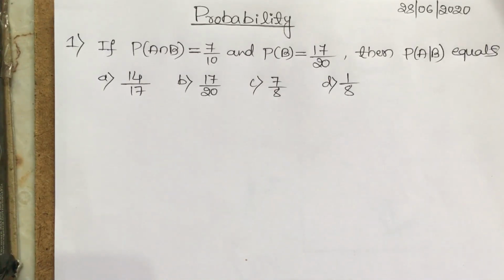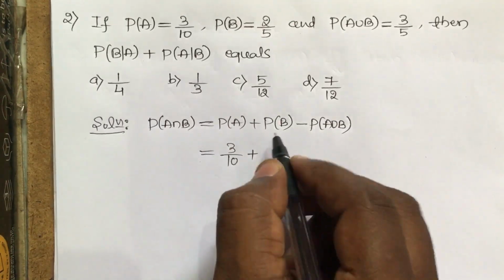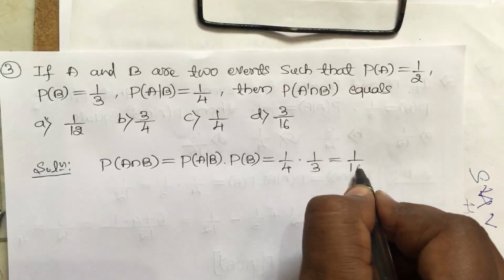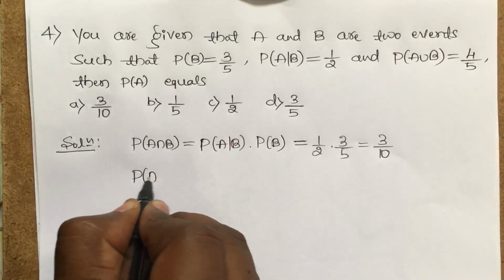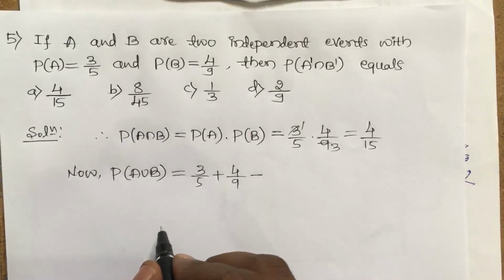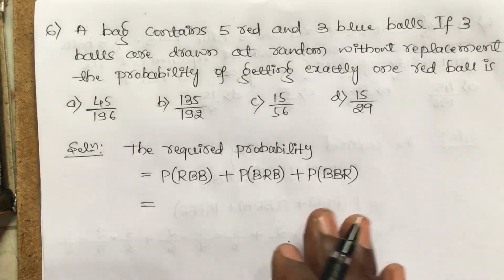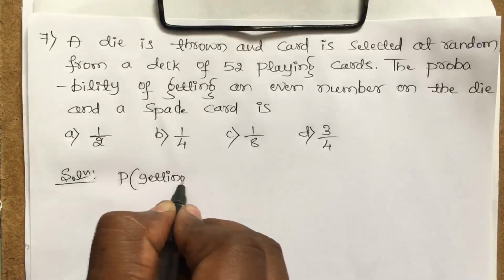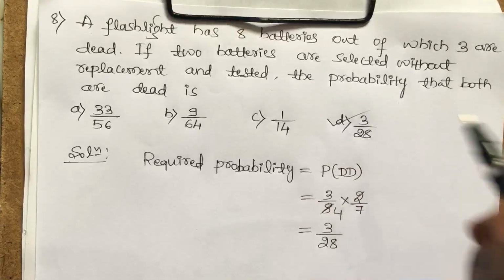K-CET Mathematics | Probability | Part 1